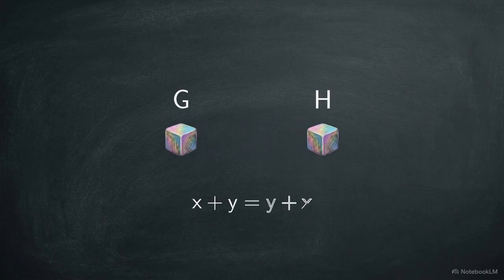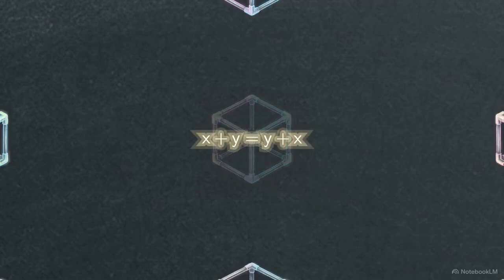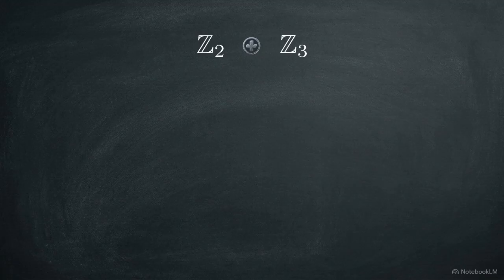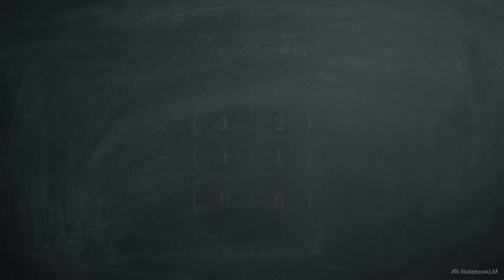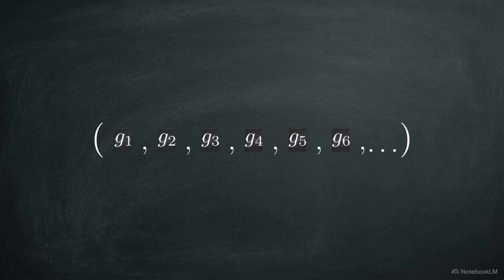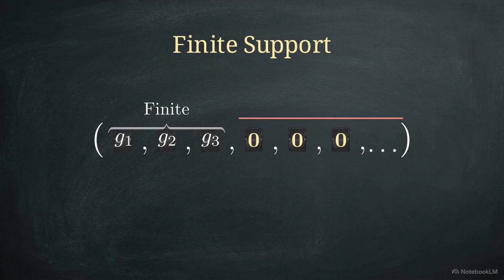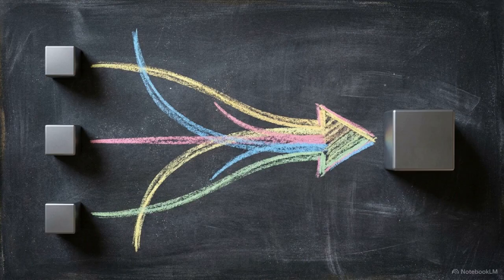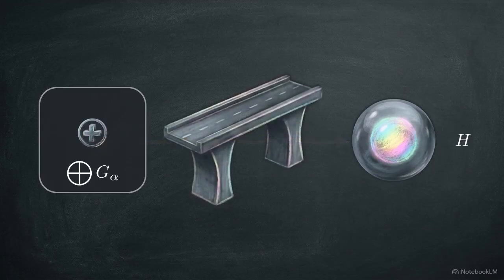Direct Sum of Abelian Groups | Munkres §67 Explained (Algebraic Topology)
In this video, we cover Section 67 of Munkres Topology — The Direct Sum of Abelian Groups, an important concept in algebraic topology.

Topics covered:
• Abelian groups – quick recap
• Direct sum of groups – definition
• Finite and infinite direct sums
• Properties of direct sums
• Examples and intuition
• Applications in topology (especially fundamental groups & homology ideas)

💡 Key ideas:
• Direct sum combines multiple groups into one structure
• Elements have finitely many non-zero components
• Important in algebraic topology constructions

🚀 Tip: Focus on definition + examples — very important for exams.